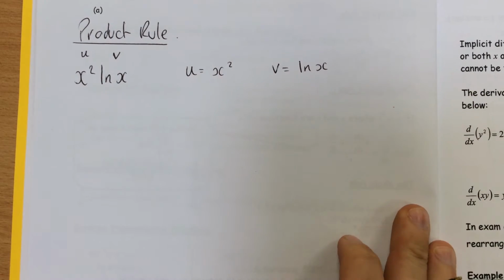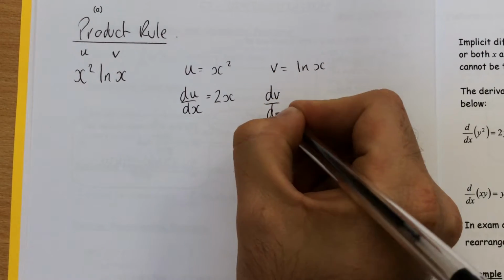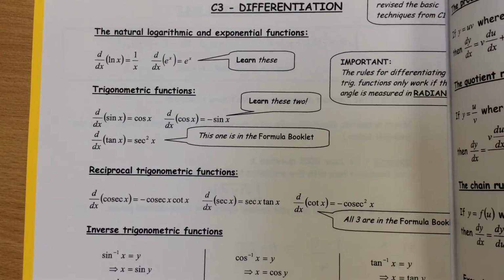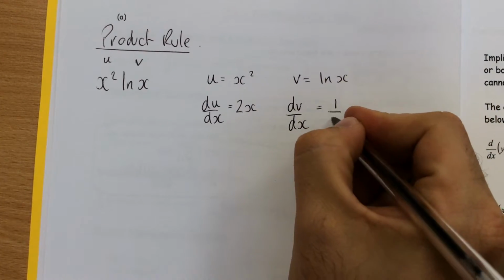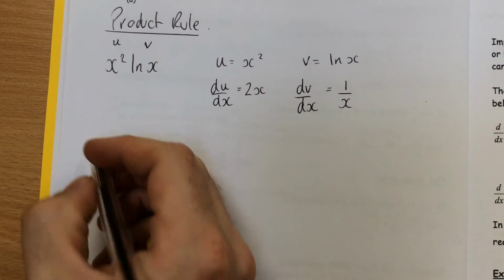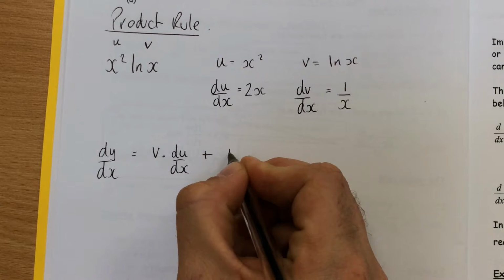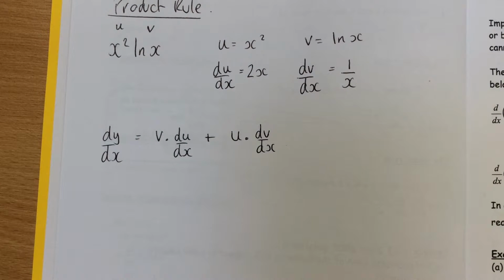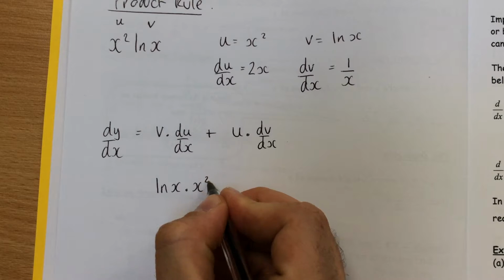Differentiation - Product Rule